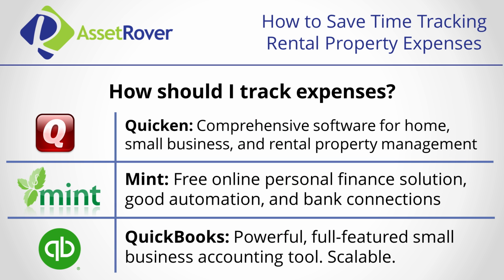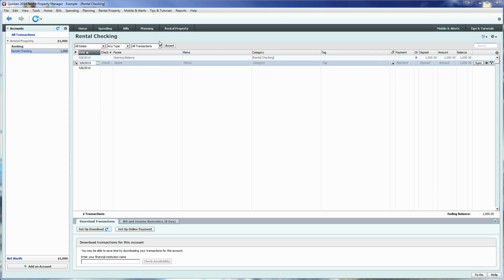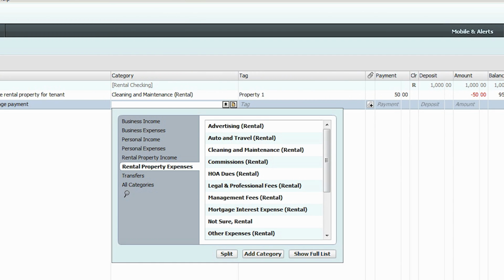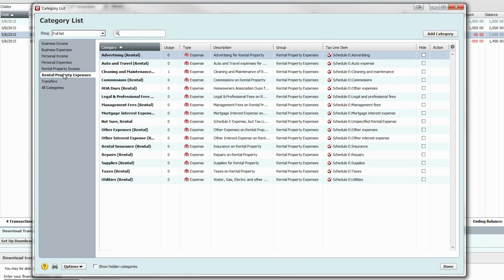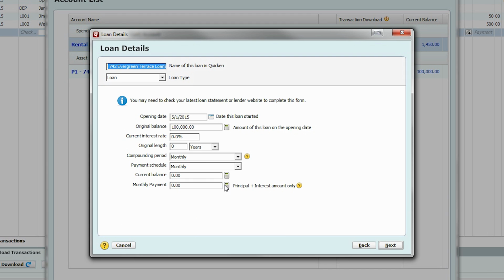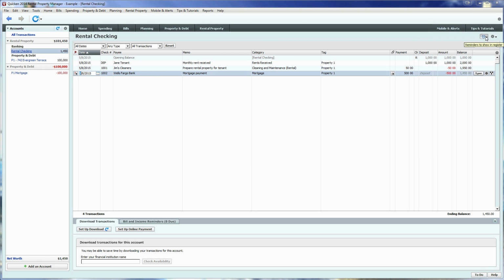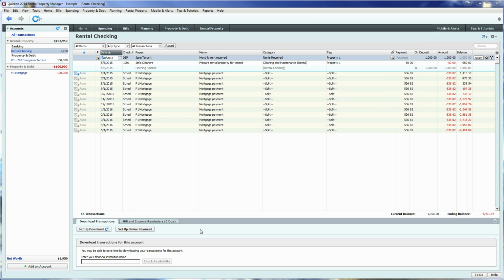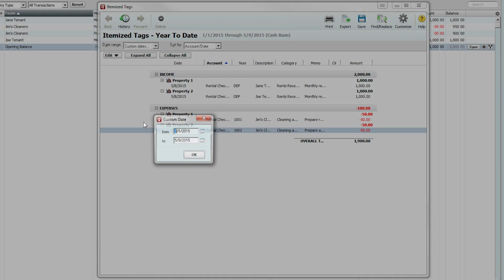How To Track Your Rental Properties In Quicken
Do you want to learn about commercial real estate?

Do you want to learn how to set up a chart of accounts in QuickBooks? Check out this other YouTube Video created by STRATAFOLIO and QuickAction Accounting.

In this video, we'll show you how to use Quicken Rental Property Manager to:
- Track income and expenses for multiple properties
- Tag them for each property to keep them separated
- Set up your rental property and mortgage if applicable